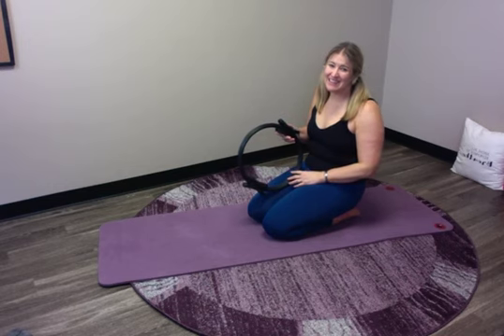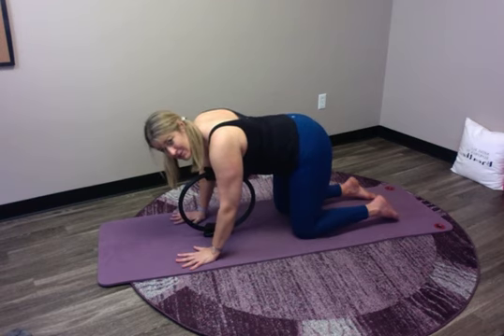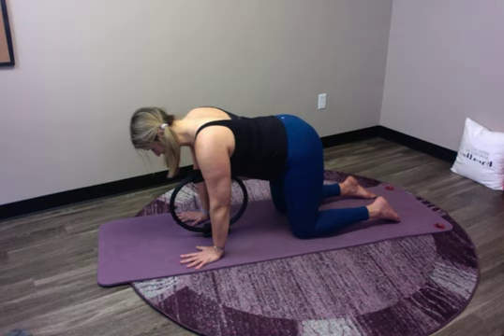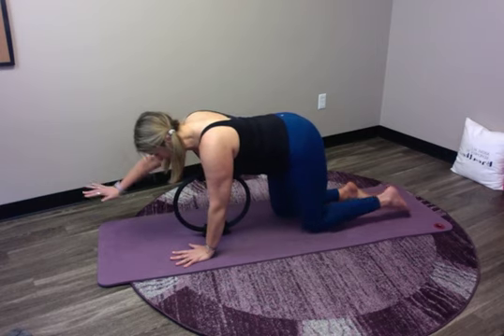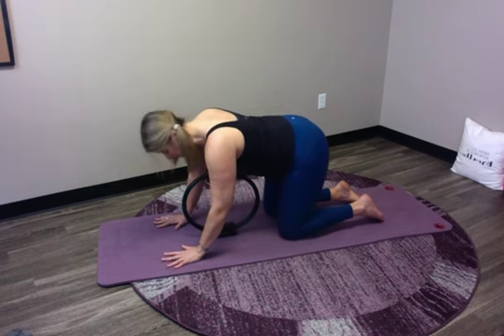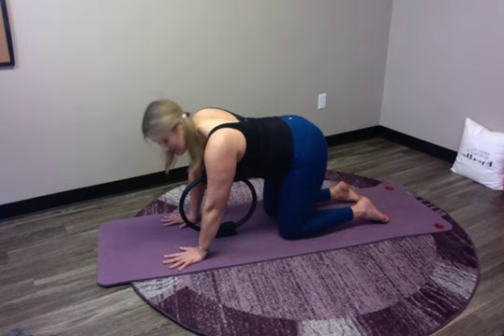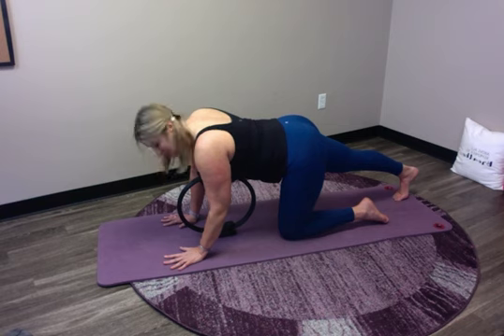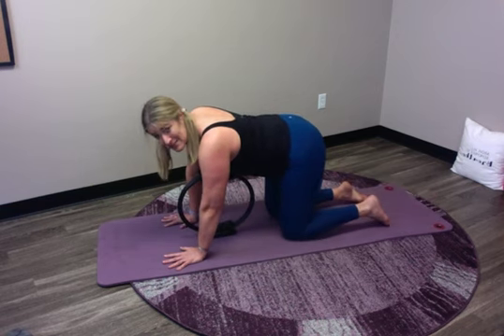Push Up Inspired Pilates Magic Circle Mini Workout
Today's Magic Circle Mini Workout is inspired by the Pilates exercise the Pilates Push up.